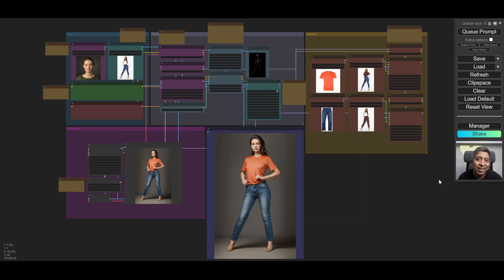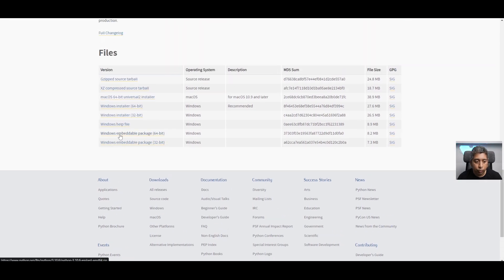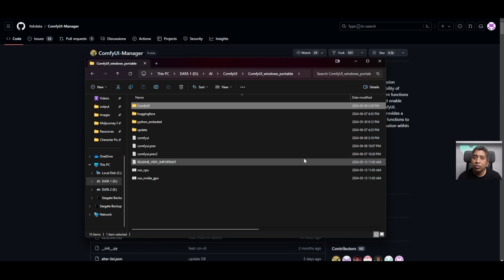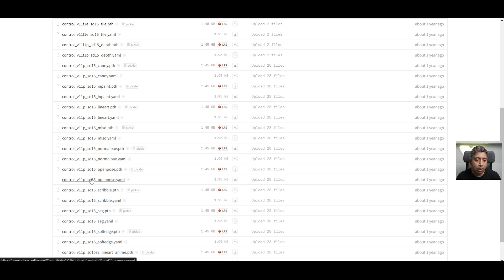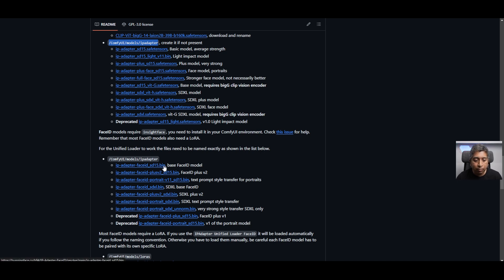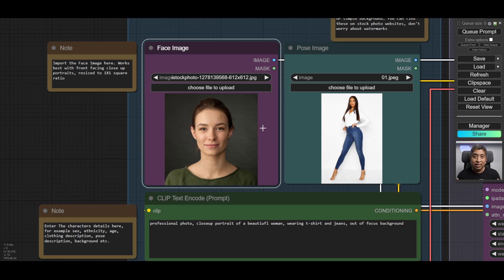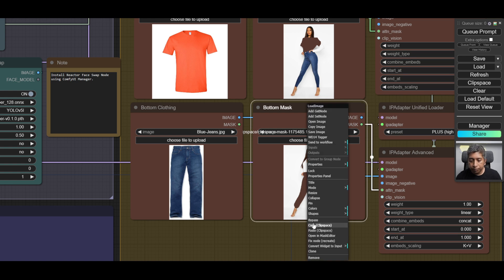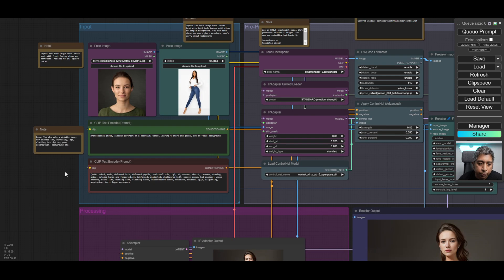Full AI Tutorial + Workflow - ComfyUI Virtual Clothing Try On